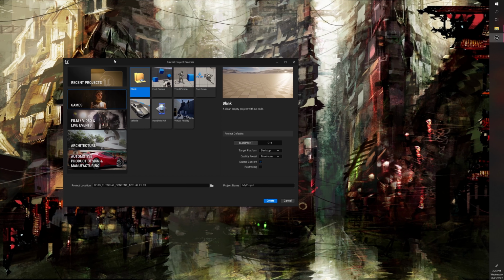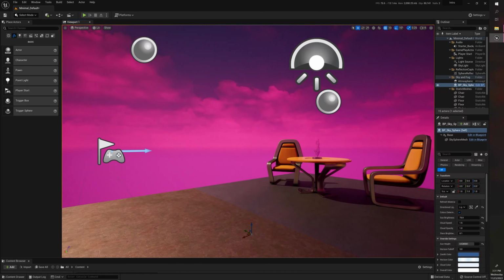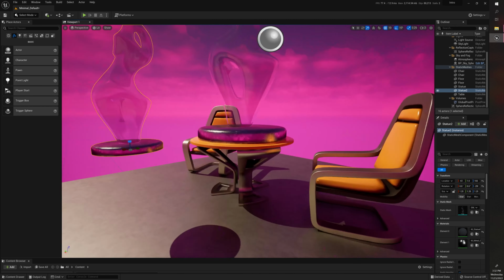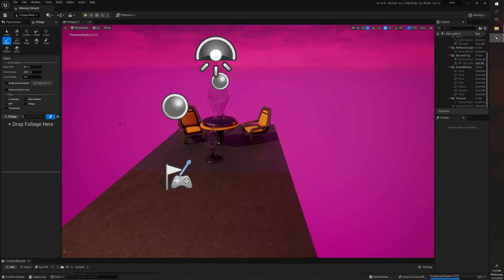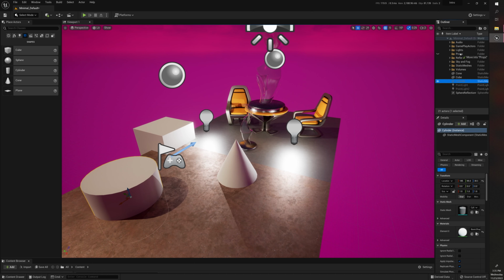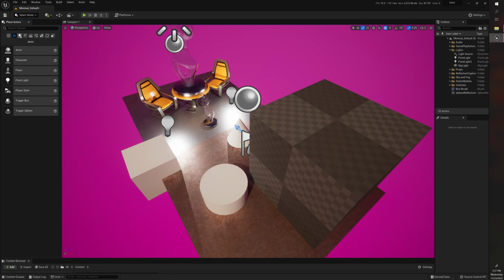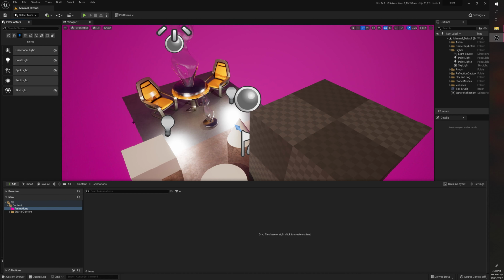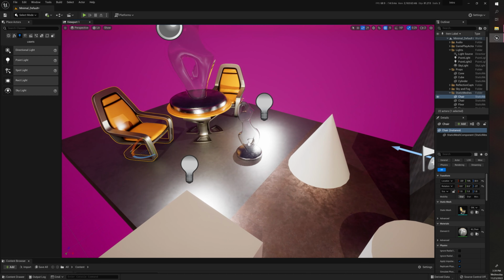UNREAL for Absolute BEGINNERS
This is a basic overview/introductory guide for Unreal Engine.